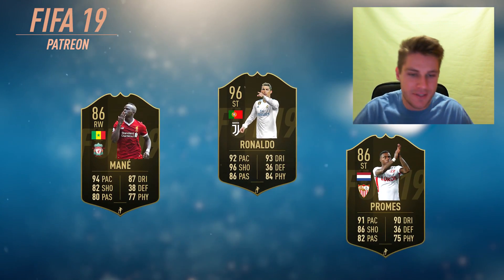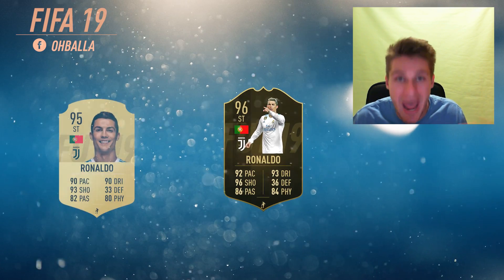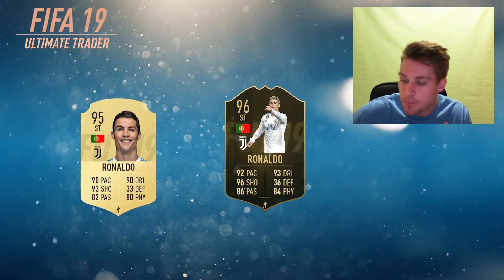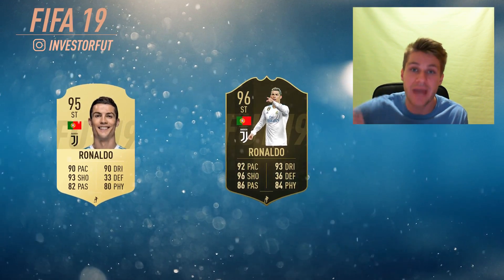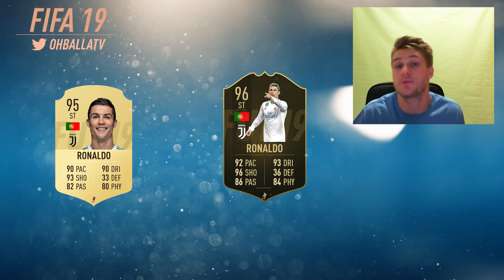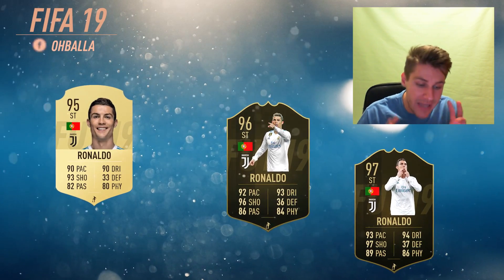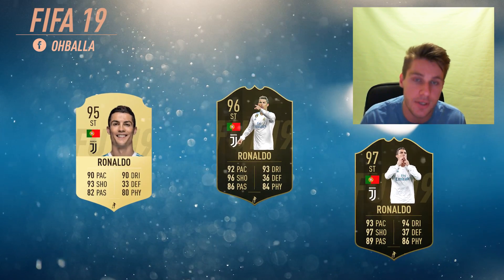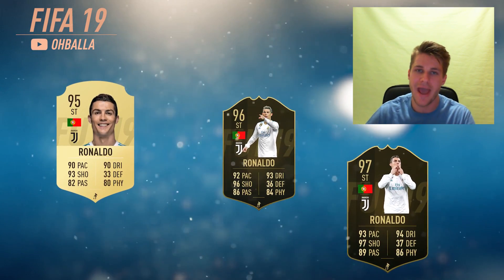Fifa 19 How to trade with TOTW players! Making millions every year!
Tune in my twitch streams from Monday to Thursday at 5:30 PM UK Time for more trading/investing and market talk!